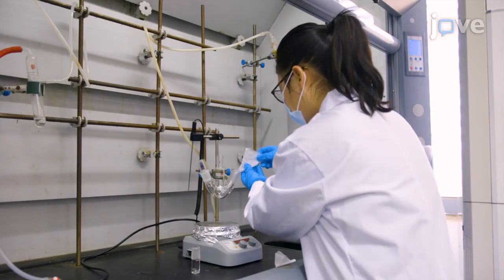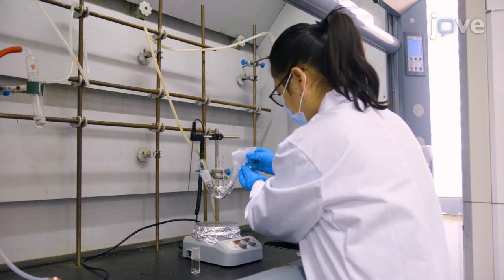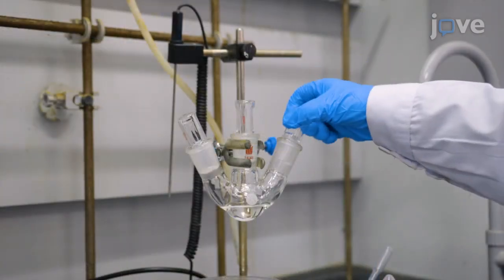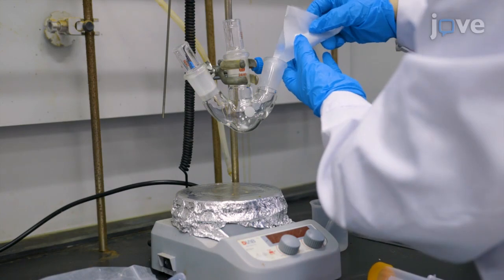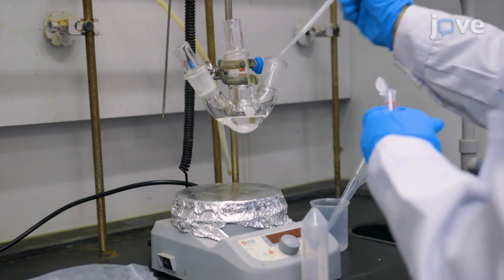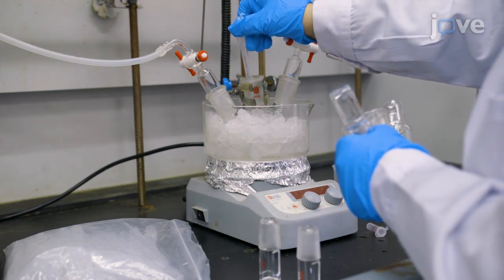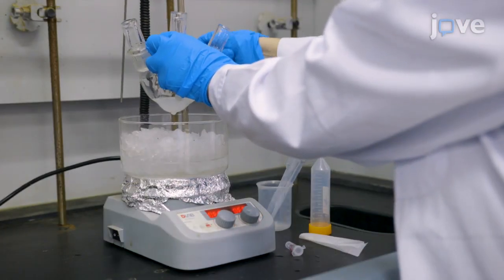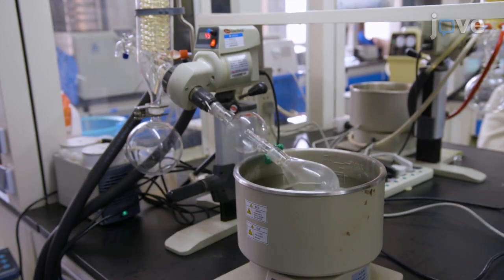Synthesis: Aptamer-PEI-g-PEG Modified Gold Nanoparticles Loaded With Doxorubicin l Protocol Preview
Synthesis of Aptamer-PEI-g-PEG Modified Gold Nanoparticles Loaded with Doxorubicin for Targeted Drug Delivery -  a 2 minute Preview of the Experimental Protocol

Lei Nie, Shaolan Sun, Meng Sun, Qiuju Zhou, Zongwen Zhang, Lingyun Zheng, Lingling Wang
Xinyang Normal University, College of Life Sciences; University Hospitals Leuven, Department of Imaging & Pathology, University of Leuven and Oral & Maxillofacial Surgery; Xinyang Normal University, Analysis & Testing Center;

In this protocol, doxorubicin-loaded AS1411-g-PEI-g-PEG modified gold nanoparticles are synthesized via three-step amide reactions. Then, doxorubicin is loaded and delivered to target cancer cells for cancer therapy.